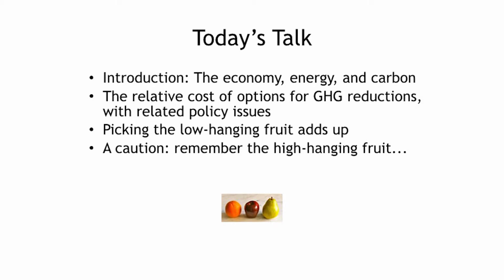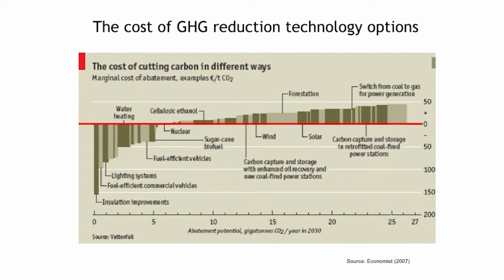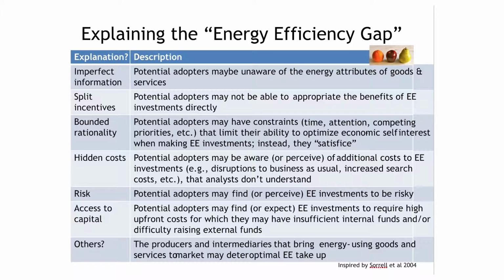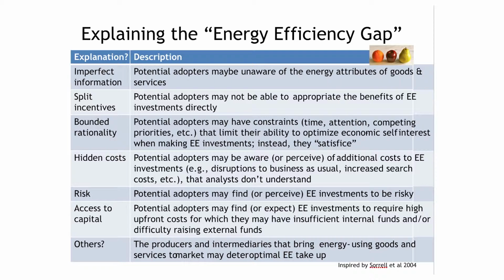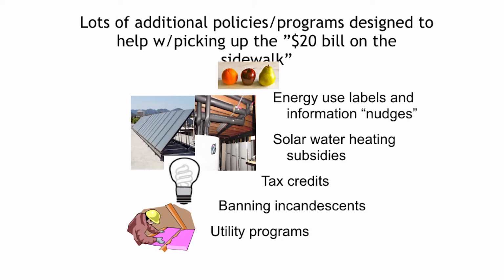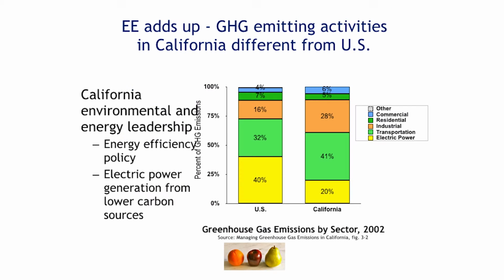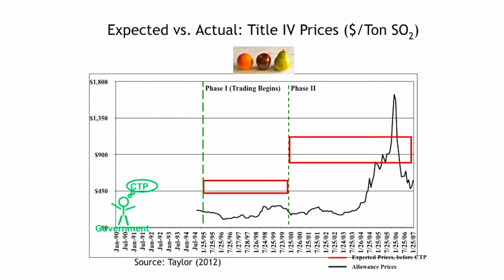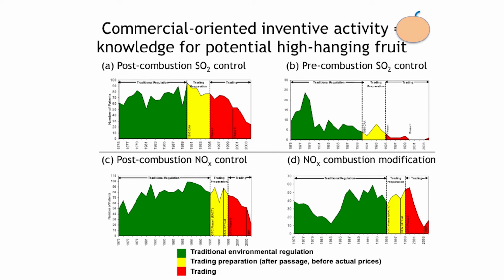Margaret Taylor - The Goals: Limiting Emissions, Changing Behavior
Margaret Taylor, Stanford University, discussed policy and behavioral approaches for limiting emissions, including California’s cap-and-trade program and energy efficiency at Metcalf Institute's Climate Change and the News seminar: Power Sector in the Hot Seat at the Society of Environmental Journalists Conference, September 21, 2016.